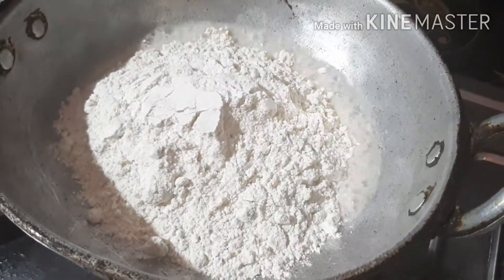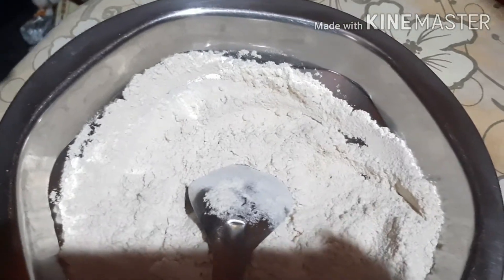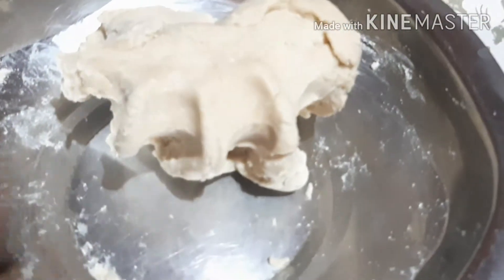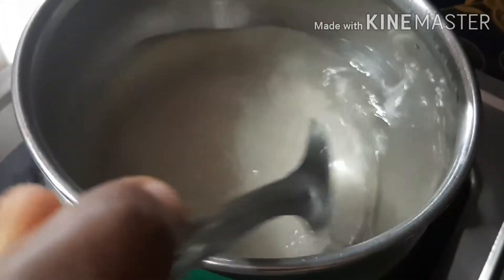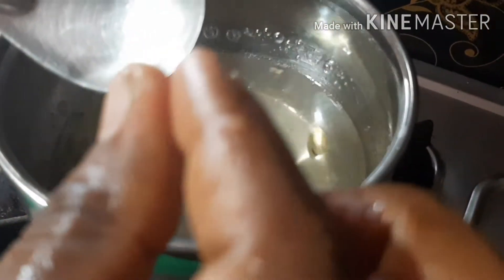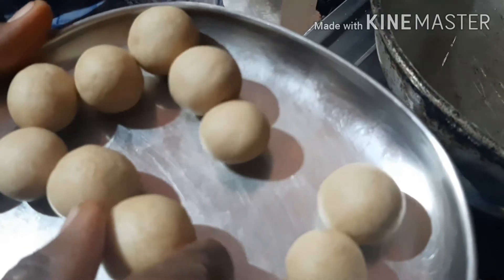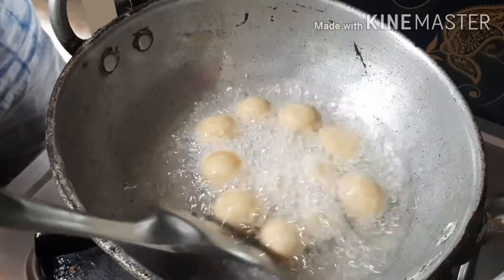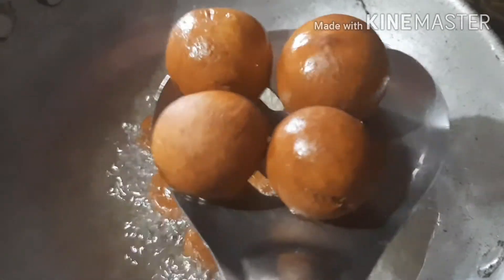గోధుమ పిండి తొ గులాబ్ జామును, సాఫ్ట్, జ్యూసీ గా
Hello everyone

Today I will show you wheat flour gulab jamun recipe, soft and delicious,

ingredients:
wheat flour=1cup
sugar=1cup
cardamon powder =1t/sp
ghee =4t/sp
easy recipe,
soft,juice gulab jamun recipe,
so delicious recipe,